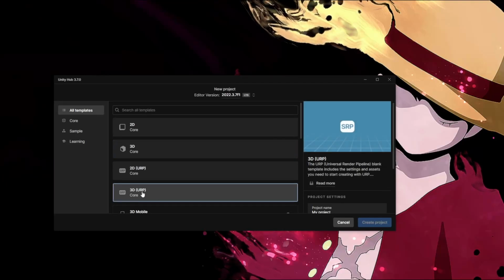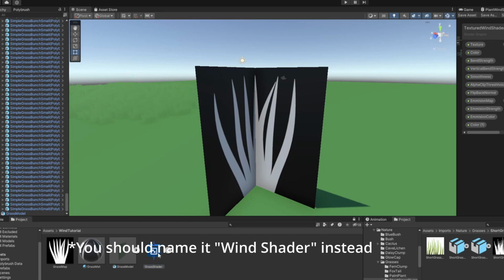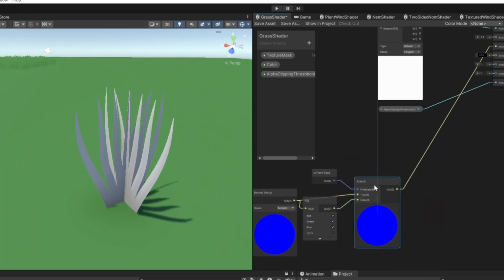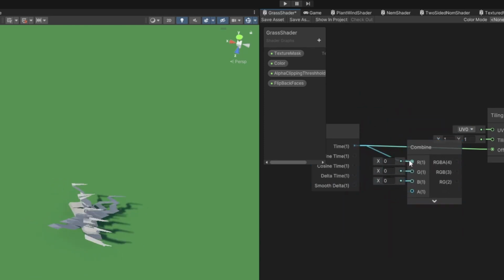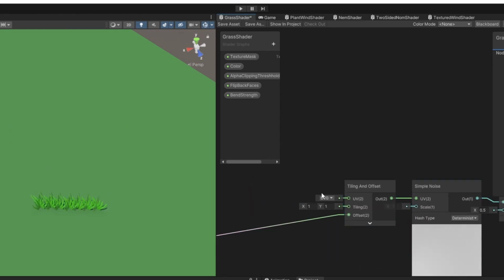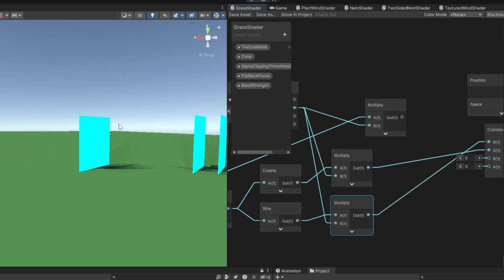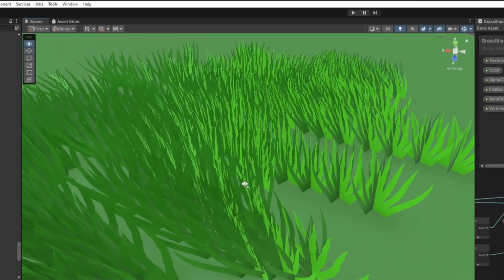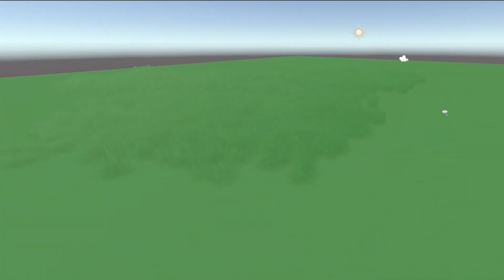ONE FOR ALL: The only wind shader you will EVER need! - Unity URP shader graph tutorial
In this video, I teach you how to make a Unity URP wind shader graph. This shader is universal and can be used on any model, grass, trees, vines, or anything else. I show you how to make your own basic grass model using Blender to be able to follow along, but this shader can be used on any model!

On top of all of that, this shader doesn't just displace, no it actually BENDS the grass making it more realistic, and allowing it to work on larger objects!

0:00 Intro
0:17 Project setup
0:30 Grass Creation
2:13 Add second UV
3:32 Export model
3:43 Create Materia
4:14 Create shader
6:08 Fix wrap mode
6:22 Make backside visible
10:00 Method explanation
11:00 Grass displacement
16:44 Wind propagation
19:20 Why use a texture?
20:20 Making it bend!
26:15 Hanging models
27:10 Better Grass
28:38 Usage Examples
29:40 Texutre support
30:56 Outro